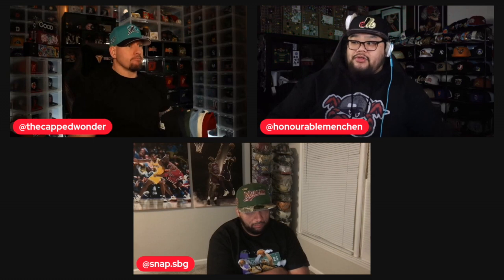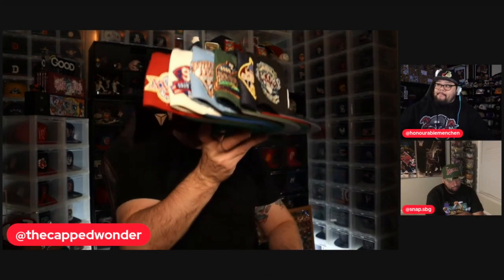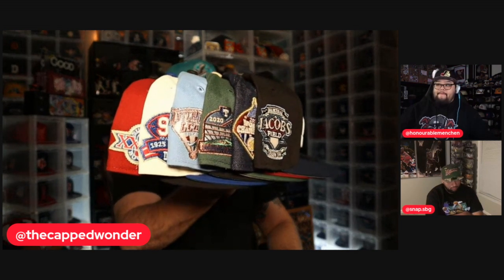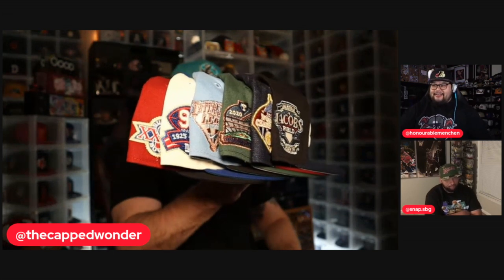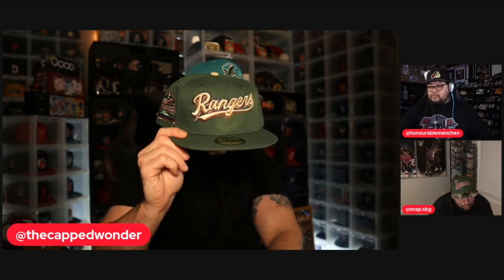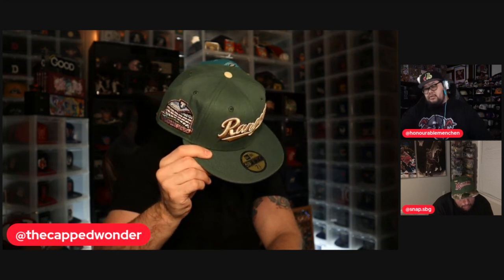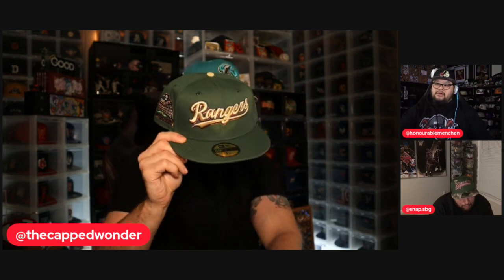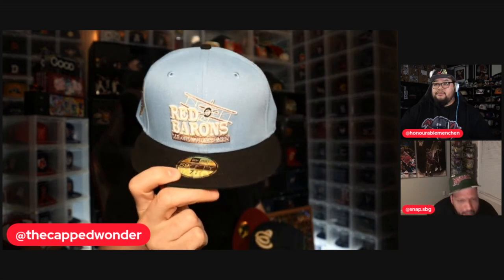EXCLUSIVE PREVIEW! Hat Dreams x New Era FITTED FEAST!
Pierre, Leon, and Ariel of Views from the Vault preview an upcoming drop from Hat Dreams.

Stay Fitted!